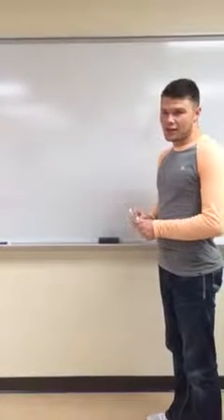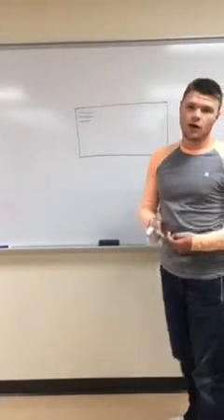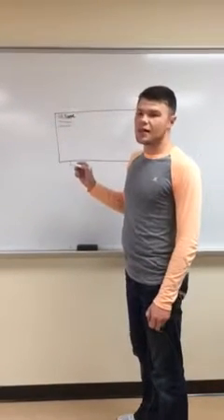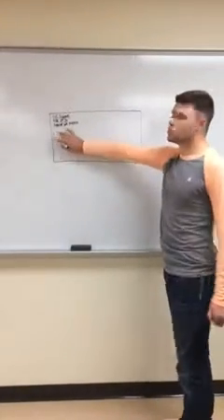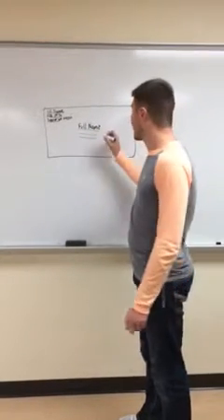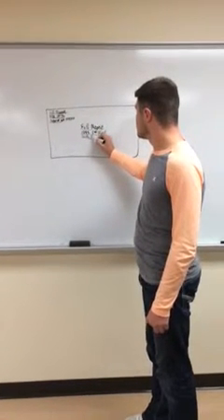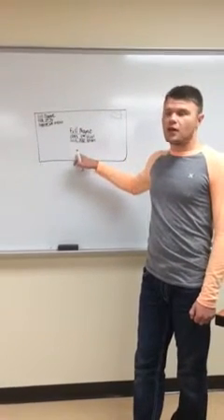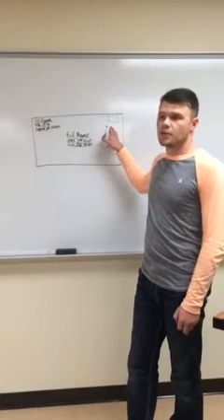Flipped Lesson: How to Address an Envelope